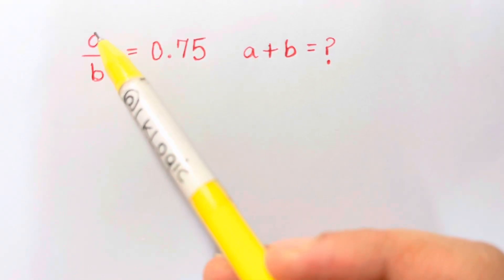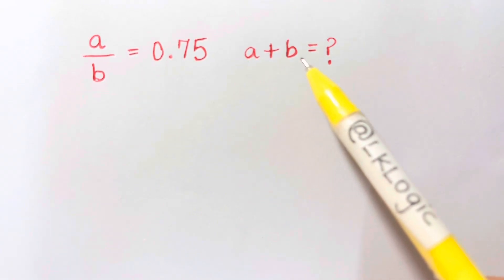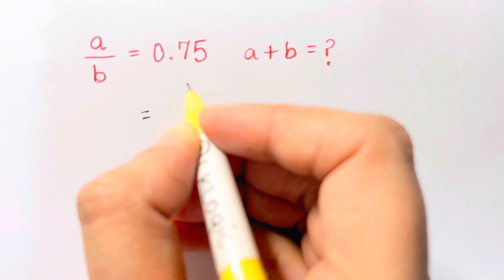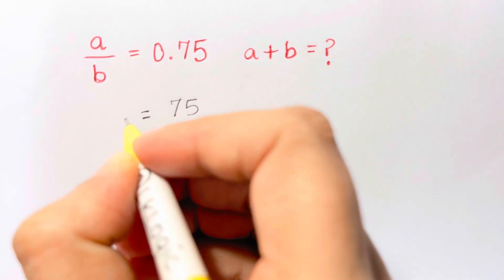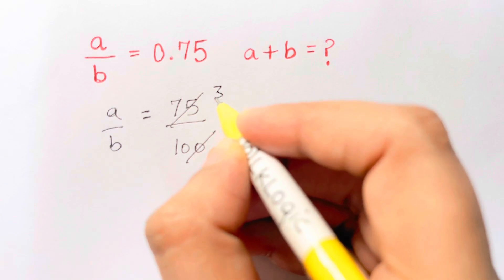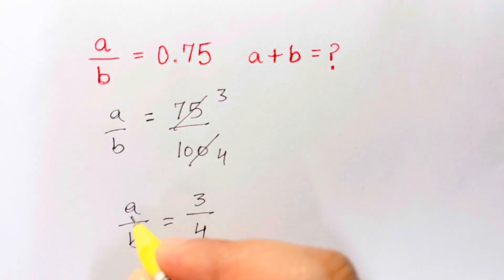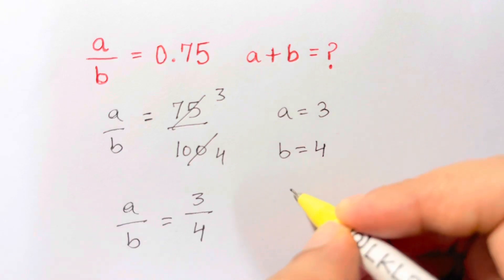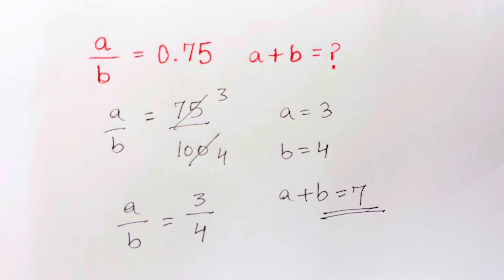Croatia | Smallest Tricky problem | Can you solve? Math Olympiad